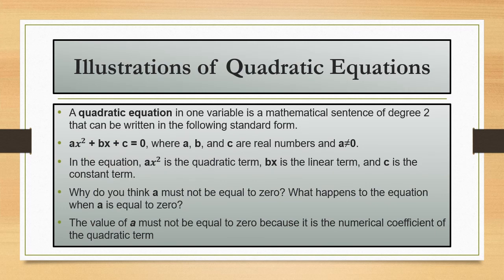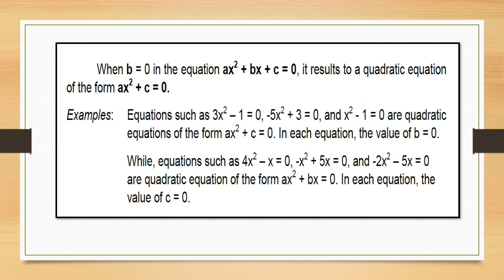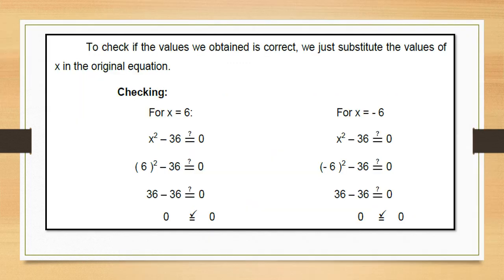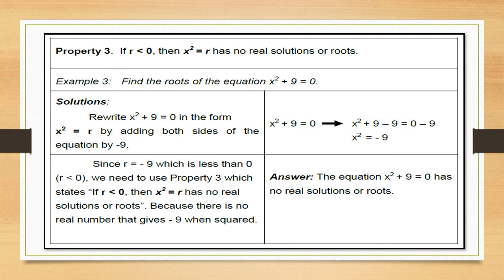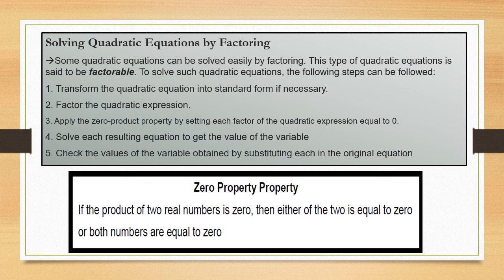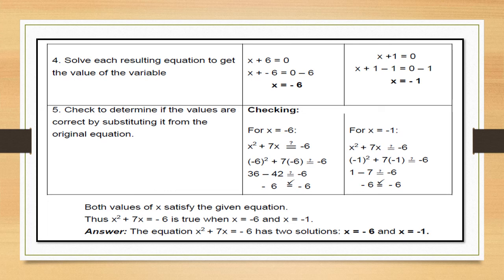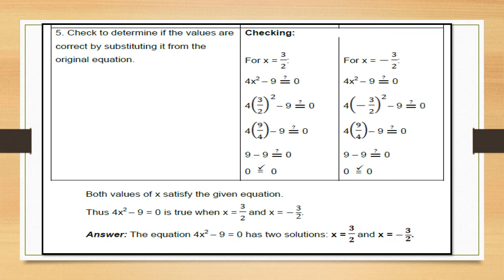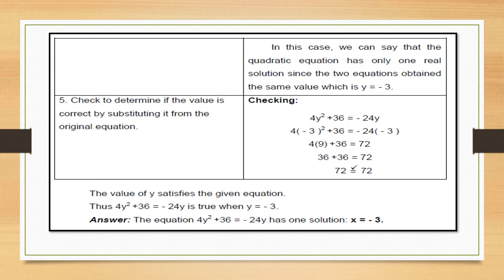Q1 MATH 9